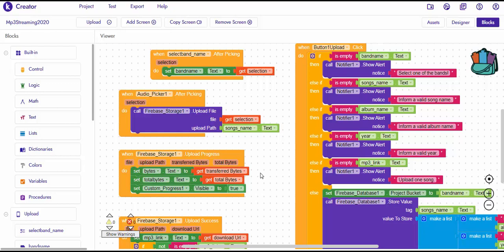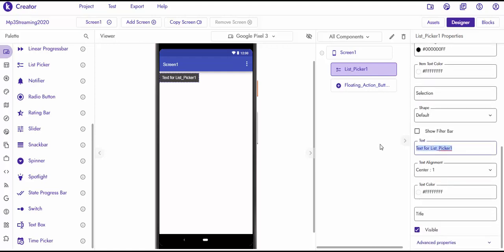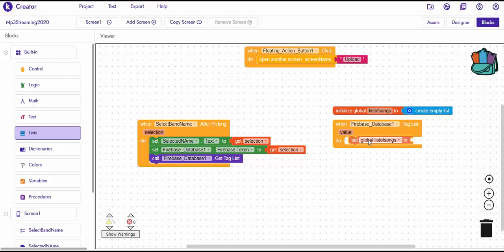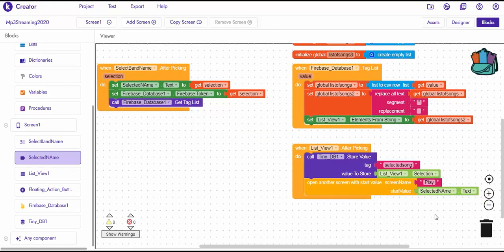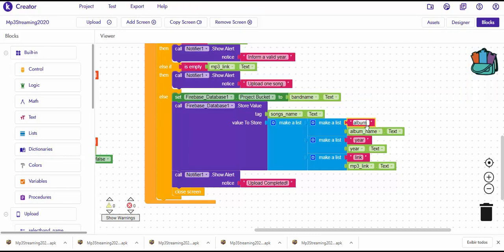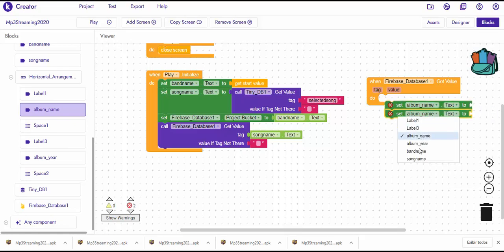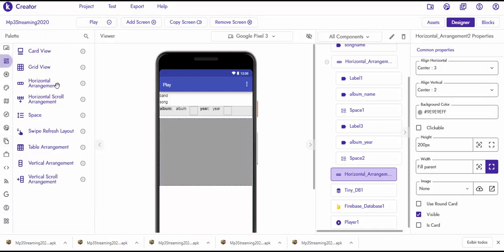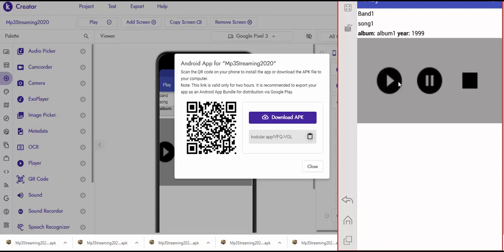How to Stream Your Mp3s With Firebase Storage Real Time Data Base Part2 (English)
Continuing the creation of the "stream mp3's" app for android usinf firebase.
Demonstration of the app at the end of this video.